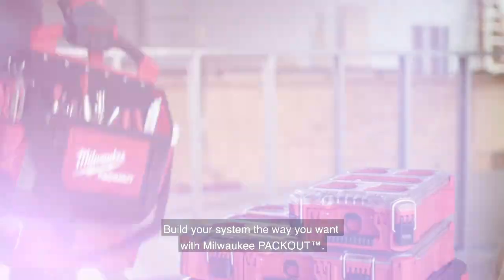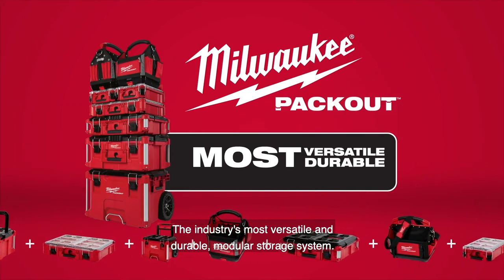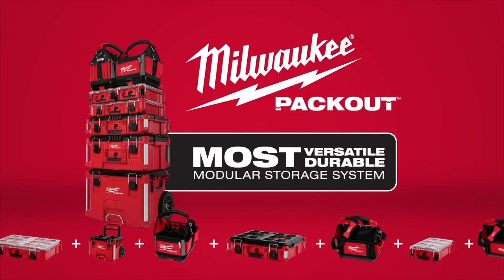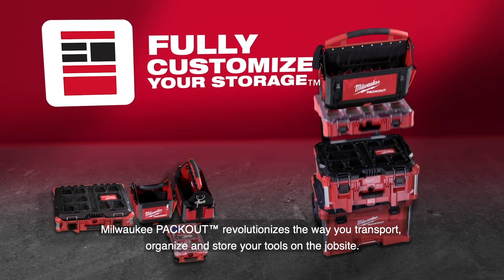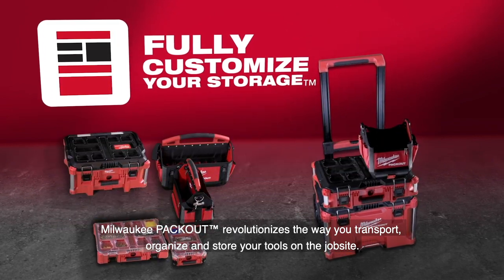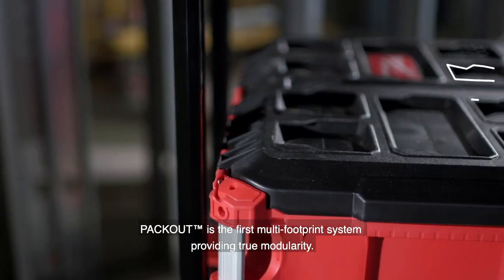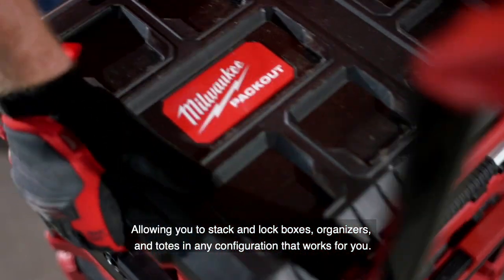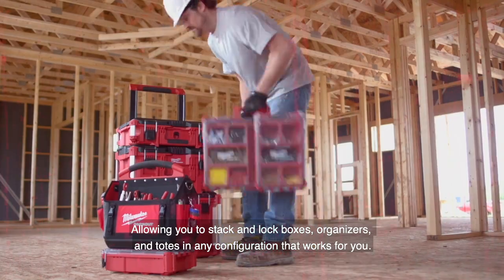Milwaukee PACKOUT™- White Cap